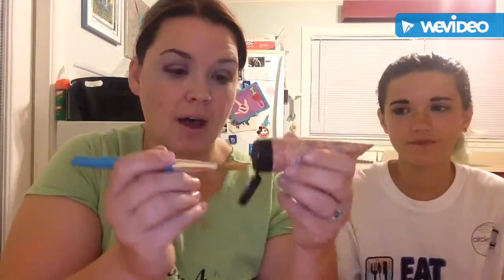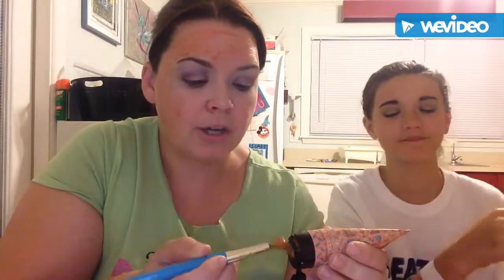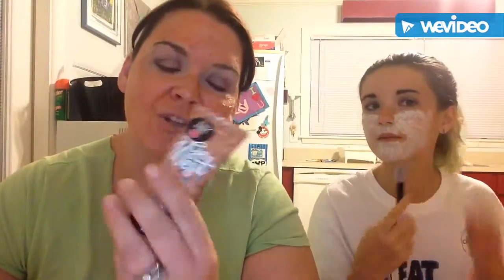Perfectly Posh Face Masks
Perfectly Posh Face Mask application tutorial and review.
Go West Red Clay Mask and I'm Turning Blueberry Face Mask with guest reviewer